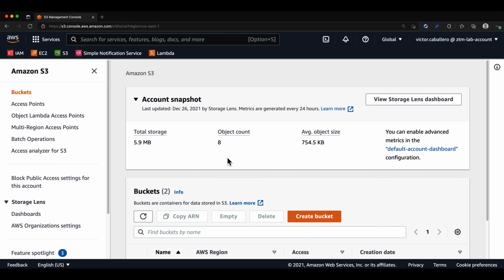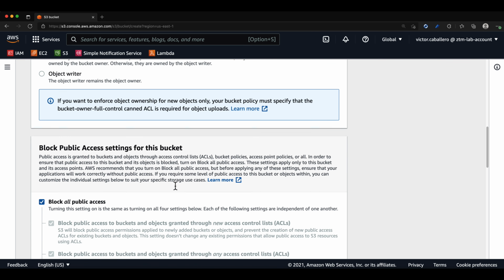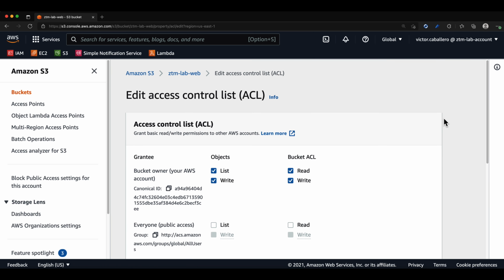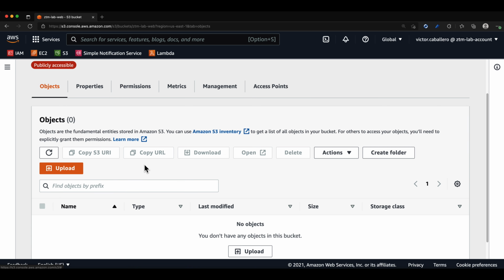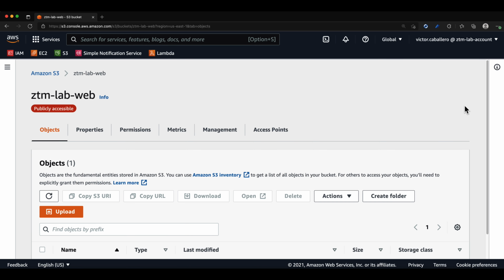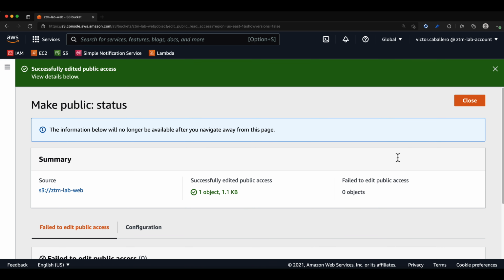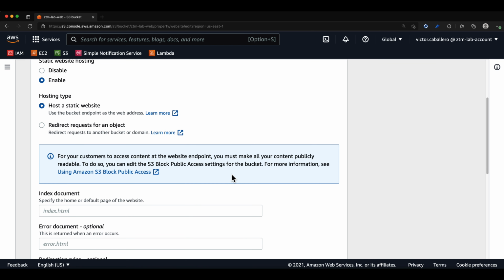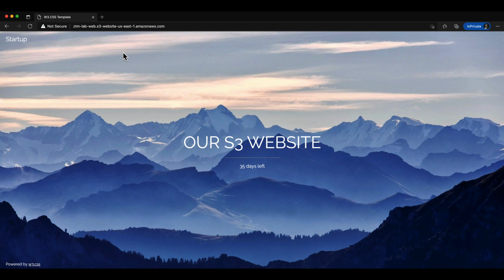S3 Static Website Lab | AWS Certified Cloud Practitioner Certification Course